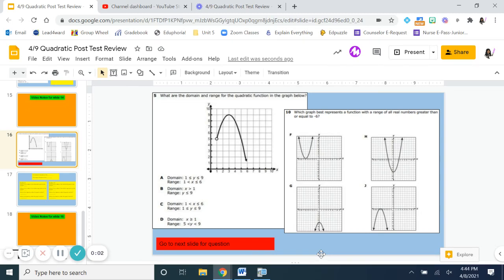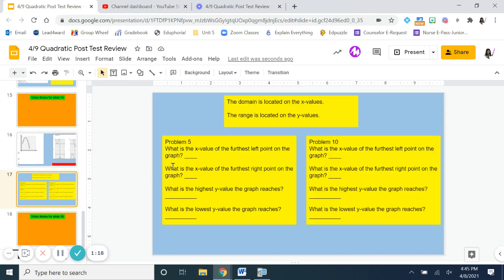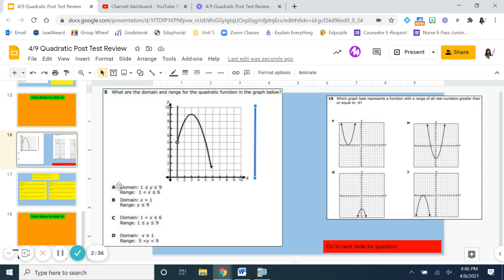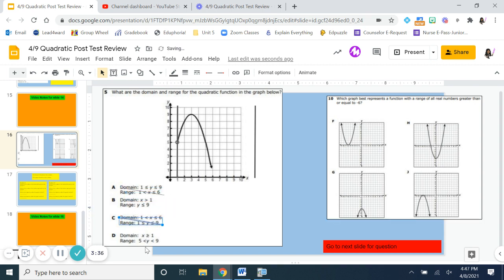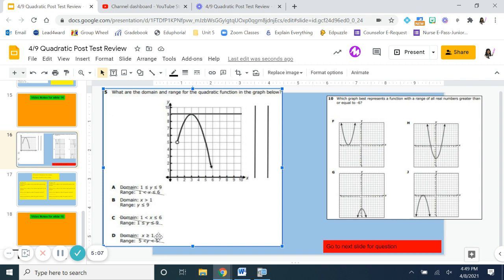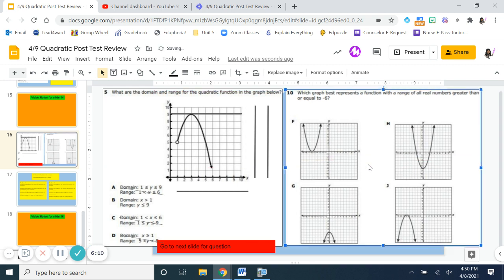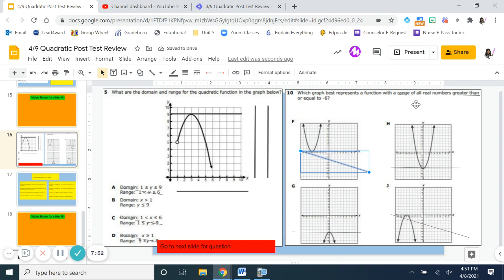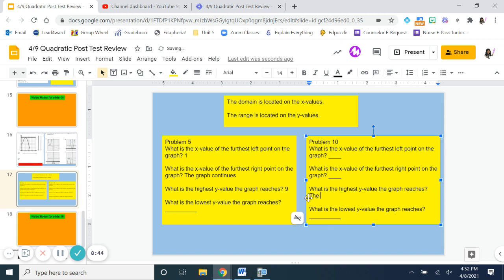Quadratics UA #5 and 10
Watch this video to see how you could find domain and range given a parabola